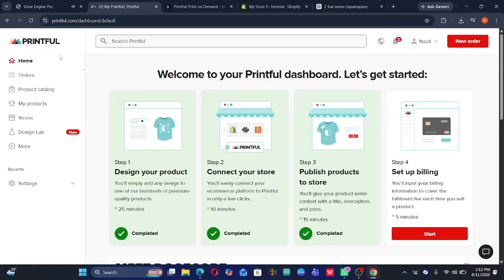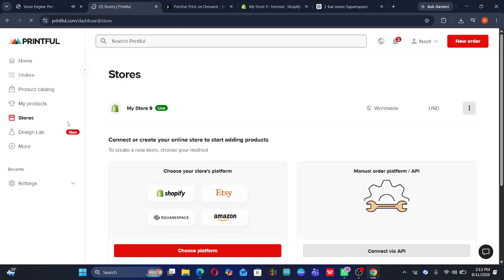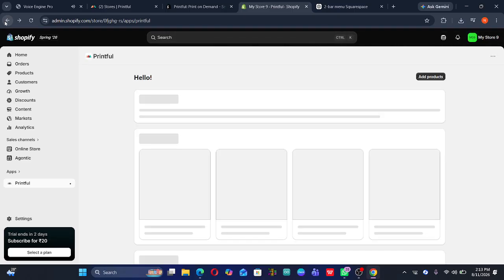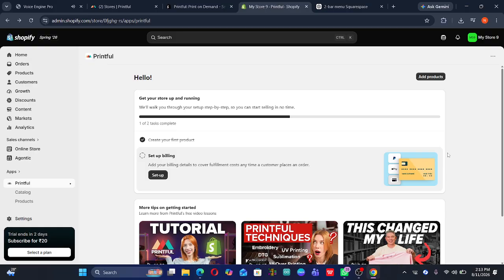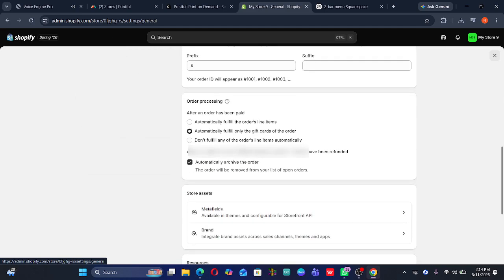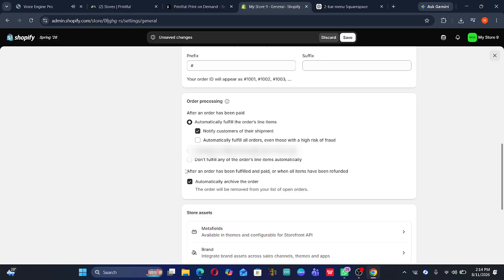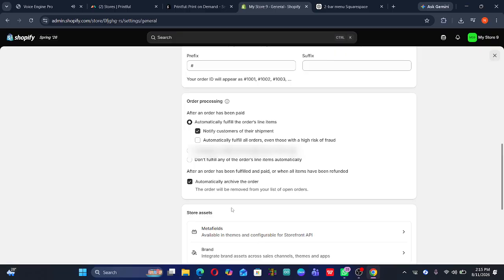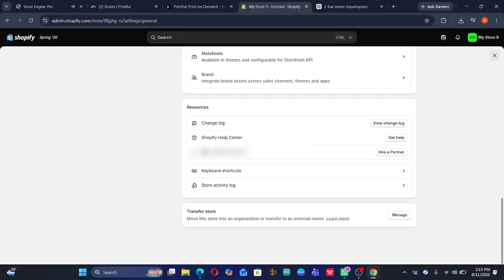How to Set Up Automatic Fulfillment in Printful (2026 Guide)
In the world of e-commerce, getting your orders fulfilled automatically can save you time and reduce stress. This tutorial covers how to connect your Printful account to your online store, set up automatic order processing, and customize your fulfillment settings for a smoother operation. By the end, you'll have a fully functional system that allows you to focus on growing your business while Printful handles the logistics.